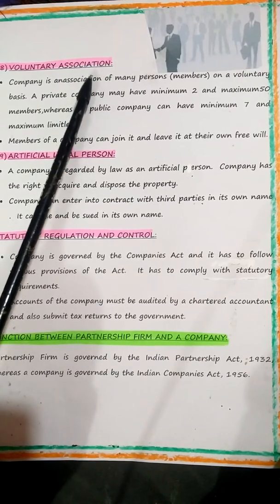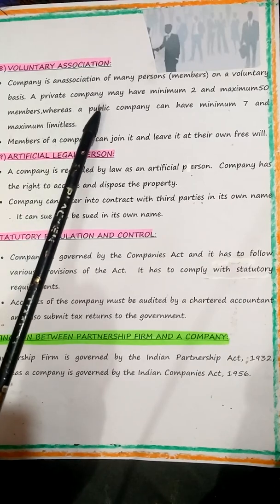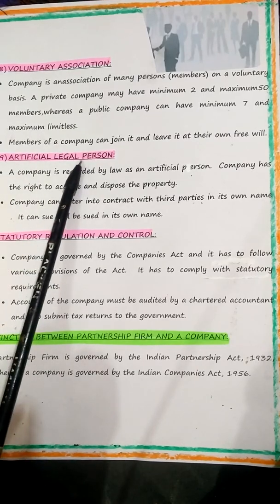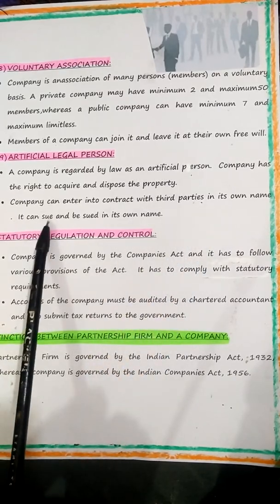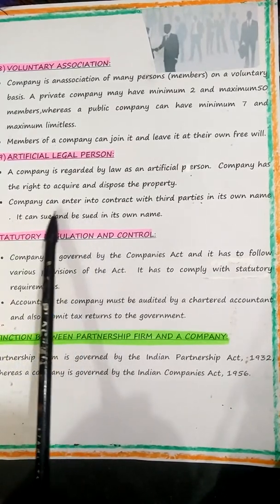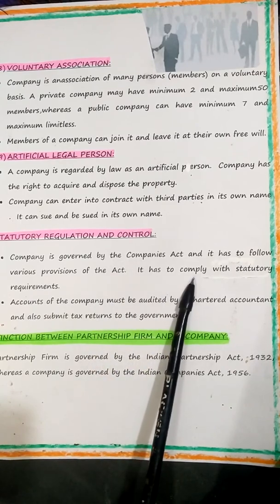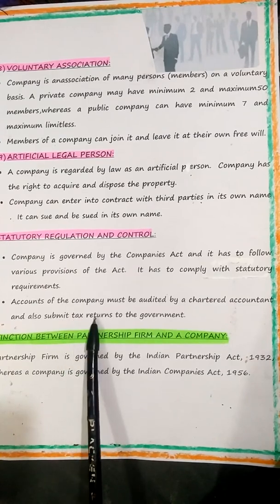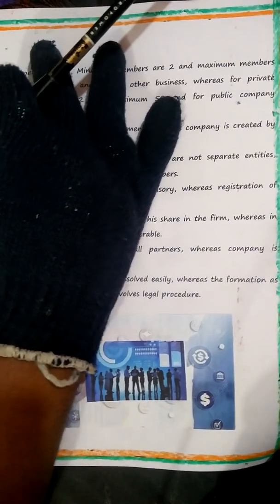COMMERCIAL APPLICATIONS - IX-OWNERSHIP STRUCTURES-1(18-AUG-2020)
COMMERCIAL APPLICATIONS - IX
CHAPTER : OWNERSHIP STRUCTURES-JOINT STOCK COMPANY
SUB-TOPIC : JOINT STOCK COMPANY - 1
DESCRIPTION : MERITS AND LIMITATIONS OF JOINT STOCK COMPANY
ASSIGNMENT :